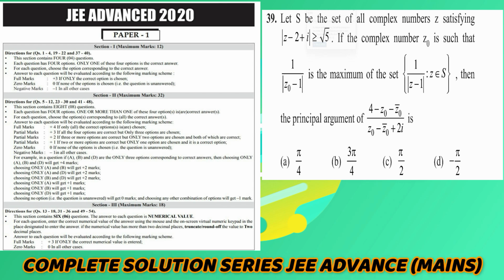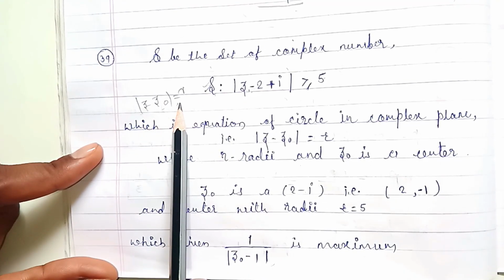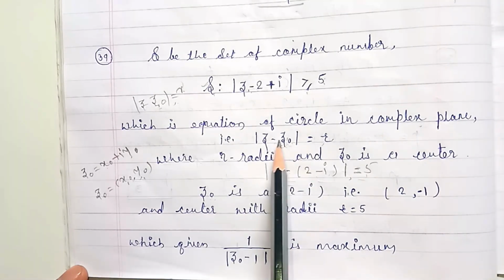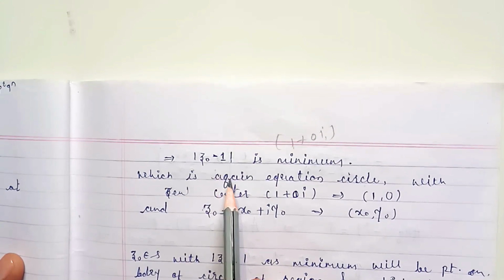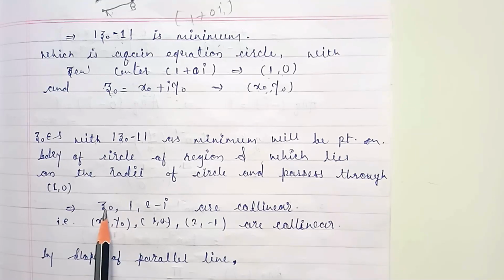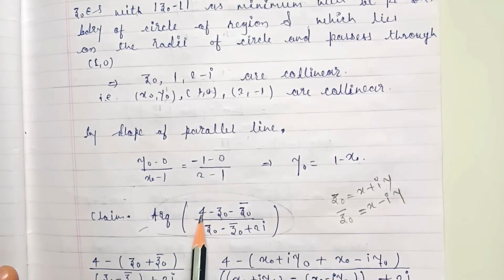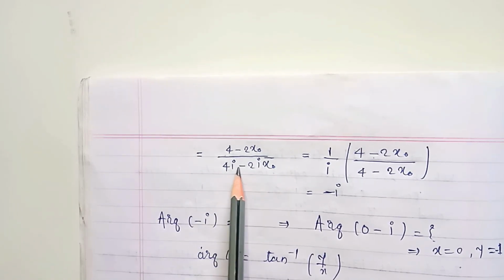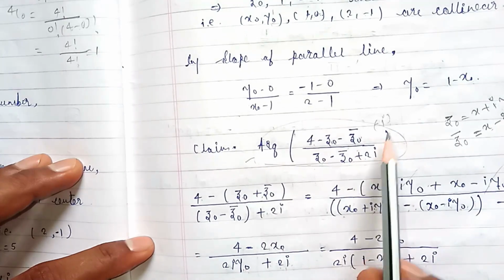jee advanced previous year solved question paper